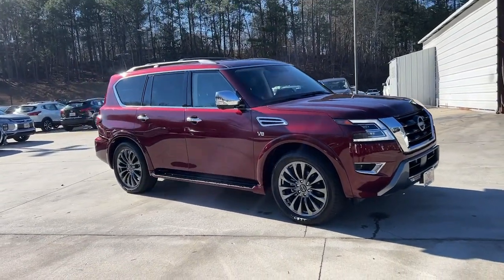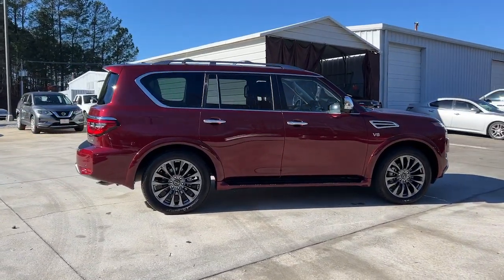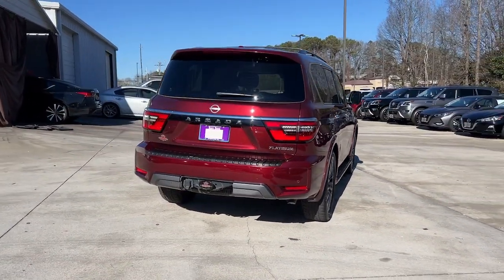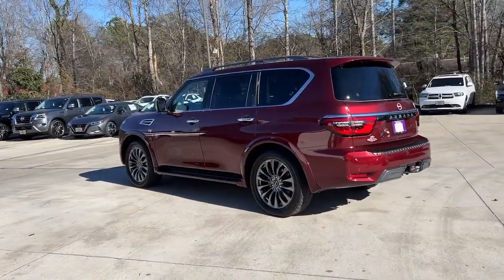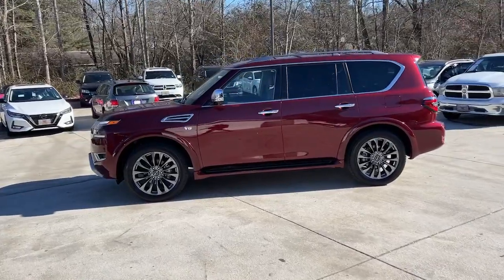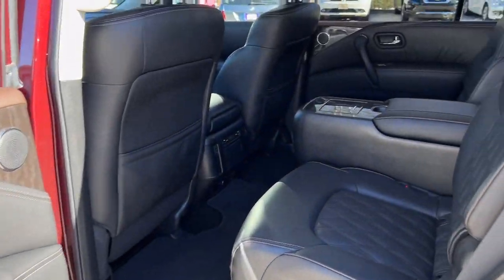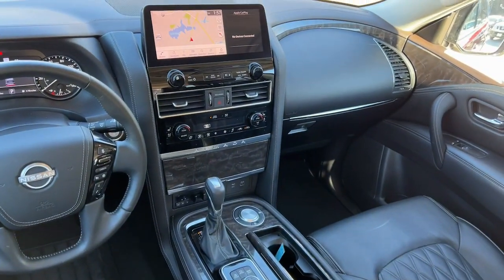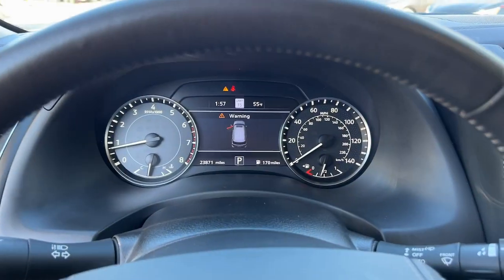2022 Nissan Armada Carrollton, Abilene, Fairplay, Whiteburg, Mt. Zion GA 23100A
Coulis Red Pearl Used 2022 Nissan Armada Platinum available in 725 Bankhead HWY, Carroliton, Georgia at Scott Evans Nissan. Servicing the Carroliton, Abilene, Fairplay, Whiteburg, Mt. Zion, GA area.

SCOTT EVANS NISSAN OFFERS FREE DELIVERY WITHIN 500 MILES OF OUR LOCATION CARFAX 1-OWNER / NO ACCIDENTS POWER RECLINE and 1-TOUCH FOLDING 3RD ROW SEATS, NAVIGATION, TOUCHSCREEN Color Display, 360 DEGREE INTELLIGENT AROUND VIEW MONITOR w/ MOVING OBJECT DETECTION, PREMIUM LEATHER SEATS, CLIMATE CONTROLLED Front Seats (Heat/Cool), POWER LIFTGATE, POWER SLIDING MOONROOF, AUTOMATIC EMERGENCY BRAKING w/PEDESTRIAN Detection, REAR AUTOMATIC BRAKING, INTELLIGENT FORWARD COLLISION WARNING, INTELLIGENT BACK-UP INTERVENTION, BLIND SPOT INTERVENTION, REAR CROSS TRAFFIC ALERT, INTELLIGENT LANE INTERVENTION, FRONT - REAR PARKING SENSORS, DUAL SCREEN HEADREST DVD ENTERTAINMENT System, LED Headlights, LED Daytime Running Lights, BOSE PREMIUM AUDIO, BLUETOOTH WIRELESS TECHNOLOGY, WIRELESS APPLE CARPLAY Integration, GOOGLE ANDROID AUTO, WIRELESS CHARGER, PROXIMITY KEY w/Door Handle Request Switch, REMOTE ENGINE START, PUSH BUTTON Start, USB-C Port(S), USB-A Port(S), 2nd Row Captain's Chairs, 2nd Row Center Console w/Padded Armrest, Captain's Chairs Package, Emergency communication system: NissanConnect Services, Entertainment system, Garage door transmitter: HomeLink, Wheels: 22 x 8J Machine-Faced w/Tinted Clear Coat. Used vehicle pricing includes all offers and incentives, some restrictions apply. Tax, Title and Tags not included in vehicle prices shown and must be paid by the purchaser. Unless otherwise noted, dealer installed accessories not included in advertised prices. While great effort is made to ensure the accuracy of the information on this site, errors do occur so please verify information with a customer service rep.